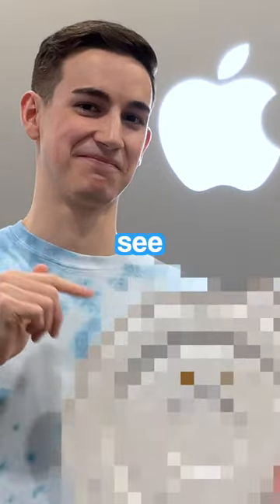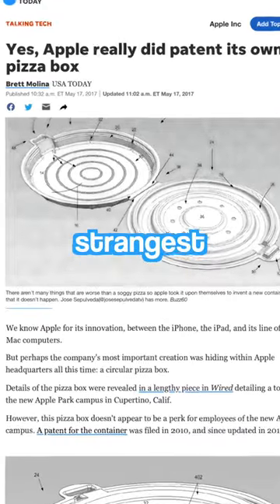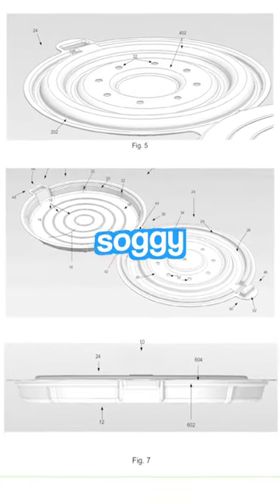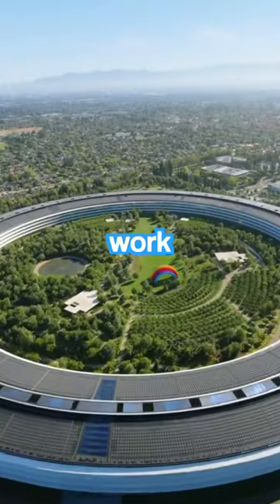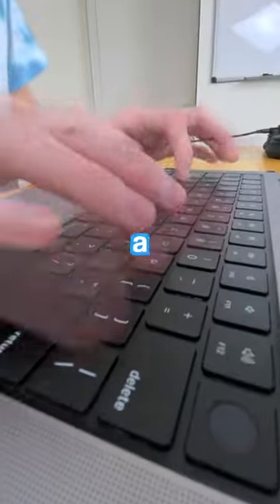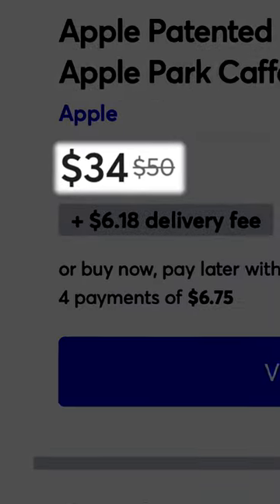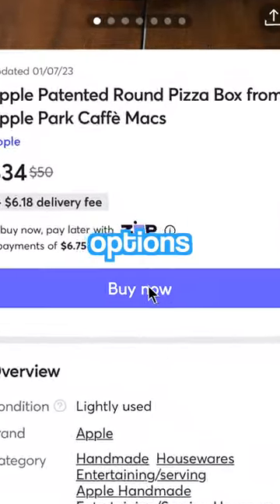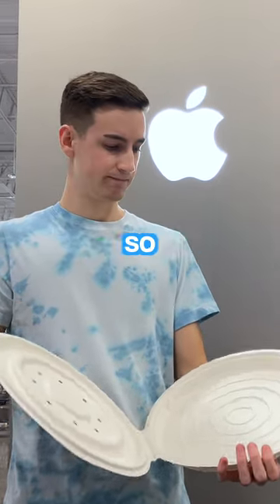Buying Apple's Secret Product